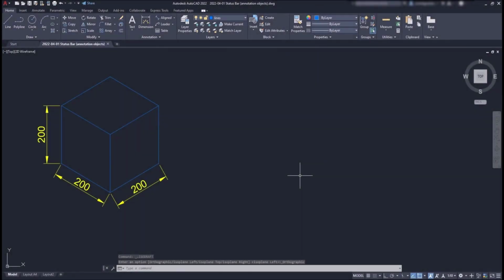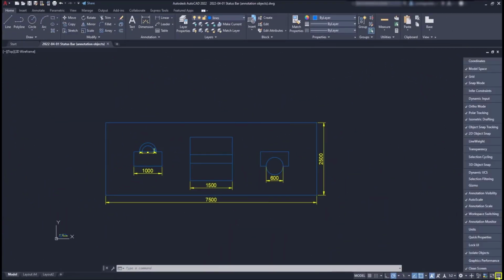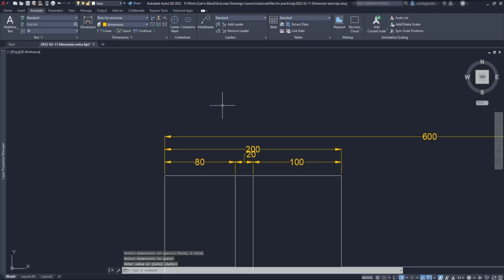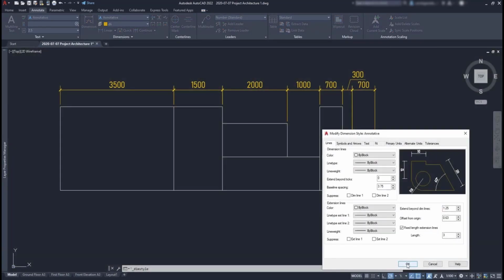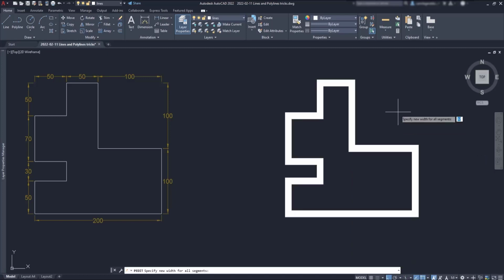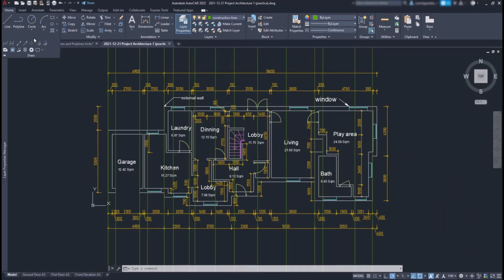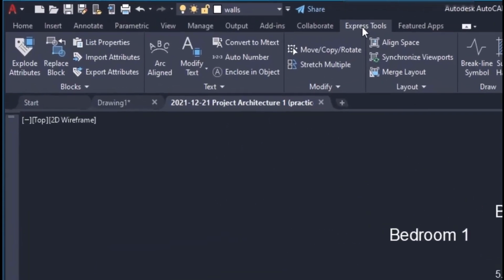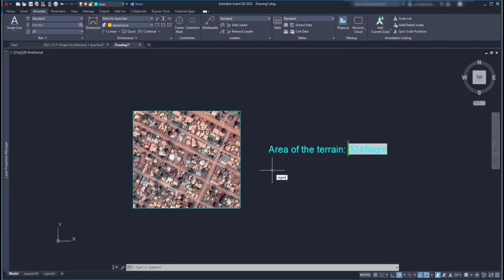Autocad - Complete tutorial for Intermediates (part 2)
✔️ Lifetime Access

This is the sequel of complete tutorial for intermediates in Autocad.

Contents:

00:28 Status bar
    Isometric drafting
    Annotative scaling
    Switch workspace
    Isolate objects
    Trusted dwg
    Clean screen
    Selection Cycling
09:05 Dimension lines (extra tools)
    Continue and Baseline
    Dimension Break
    Dimension Space
   Jog
17:36 Dimension (tips)
    Set a specific distance from the object
    fixed extension lines
    Template file for dimensions
24:03 Lines and Polylines (extra tips)
    Edit a polyline
    Convert a polyline to a spline
    Add a width
    Join lines in a polyline
    Linetype scale
 33:54 Extra drawing commands
    Spline
    XLine
    Ray
    Point
    Divide and Measure
37:46 5 tips for texts
    1. "Insert text height" not appearing
    2. Convert Mtext in single line text
    3. Enclose text in object
    4. Mirror text
    5. Insert field